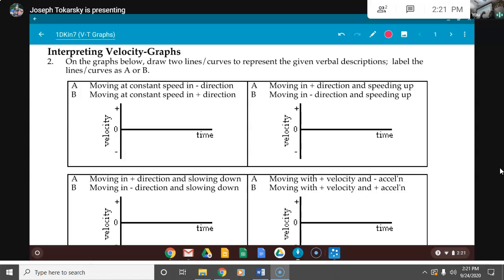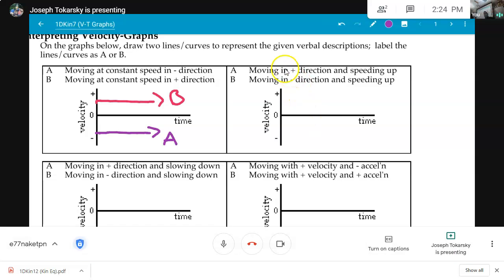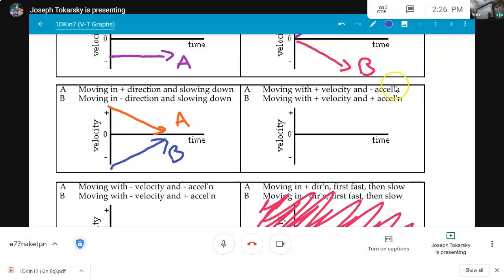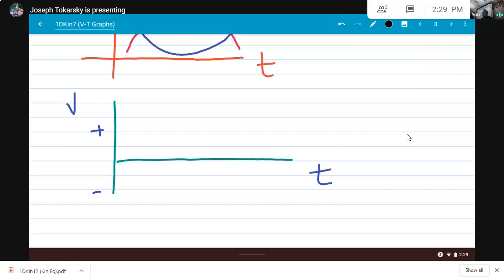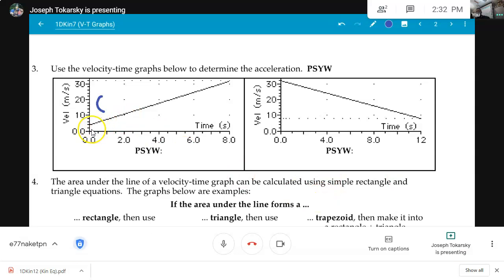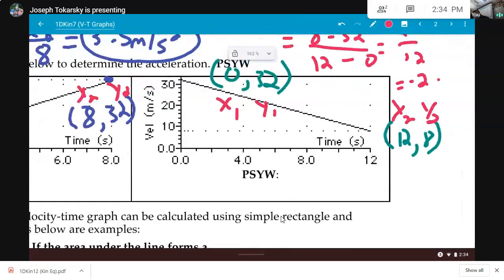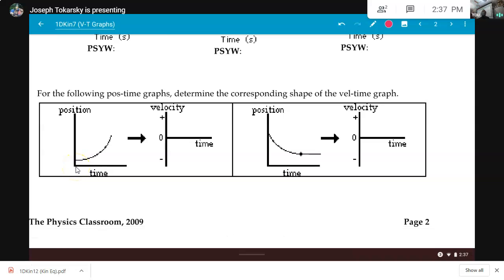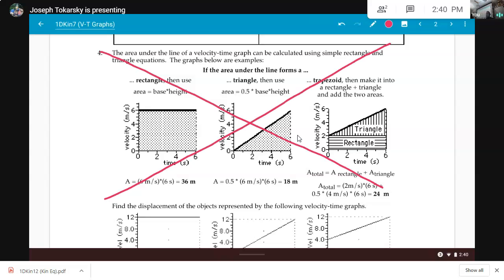Velocity-Time Graph Study Guide